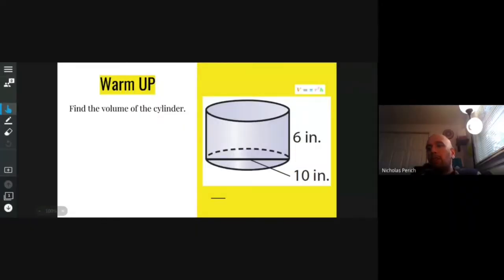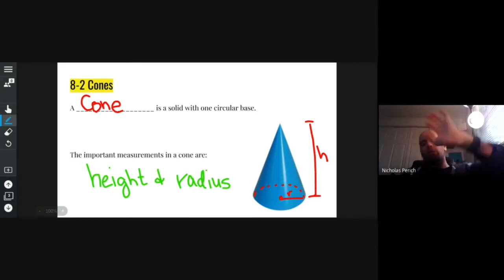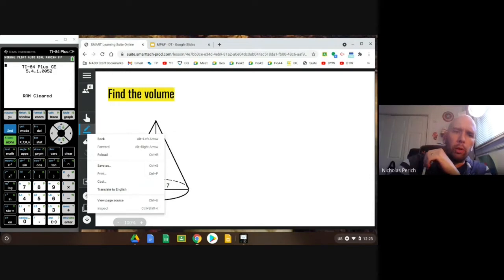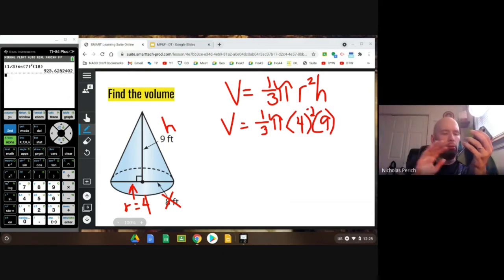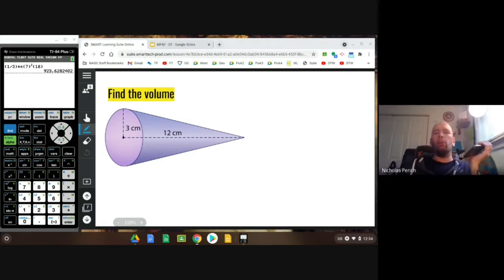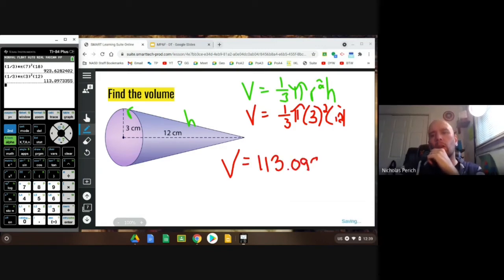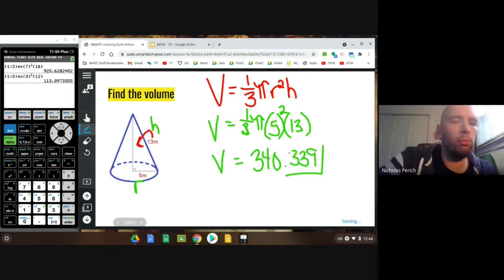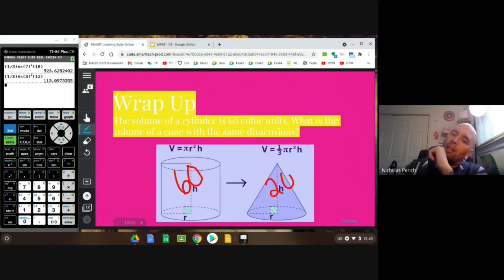Live Lesson - Cones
In this video, we find the volume of cones and find the missing side of a cone.

Nick Perich
Norristown, Pa .